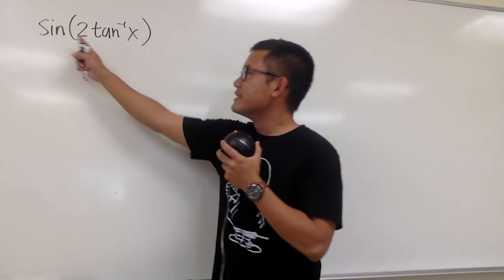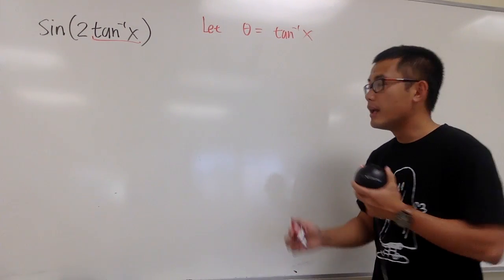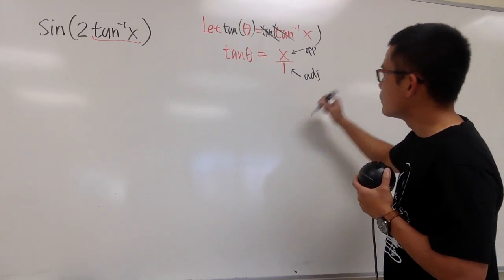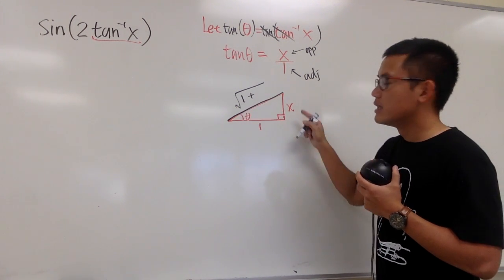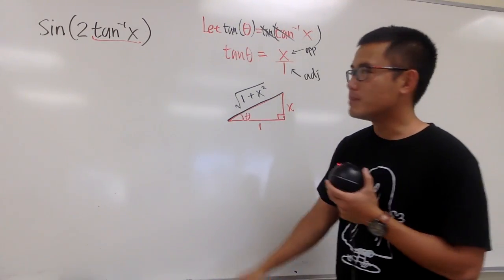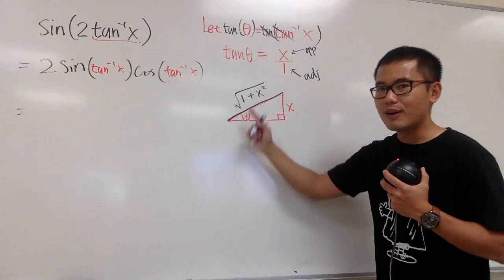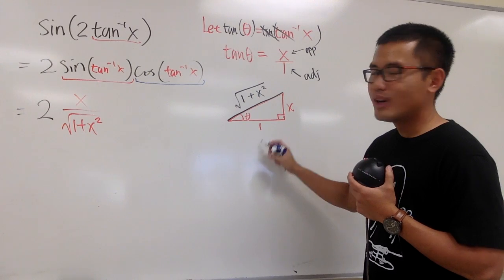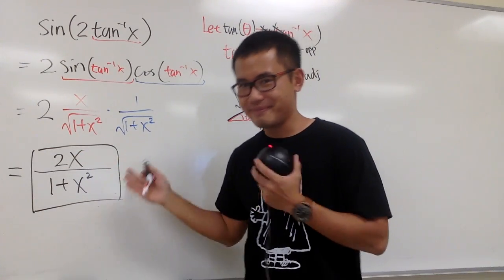trigonometry tutorial: sin(2arctan(x)) as an algebraic expression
We will write sin(2arctan(x)) as an algebraic expression by using the double angle identity for sine.